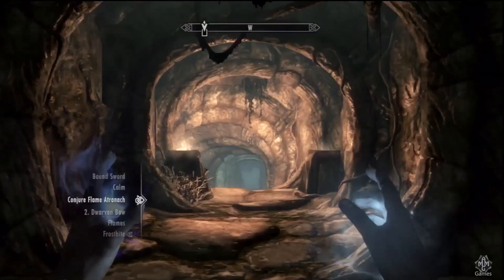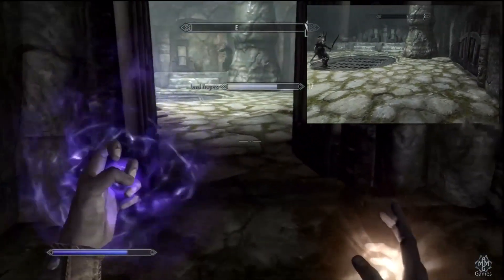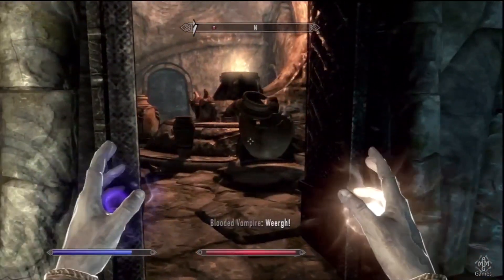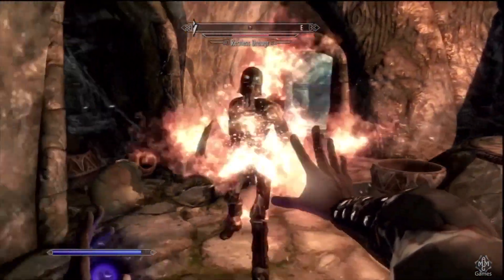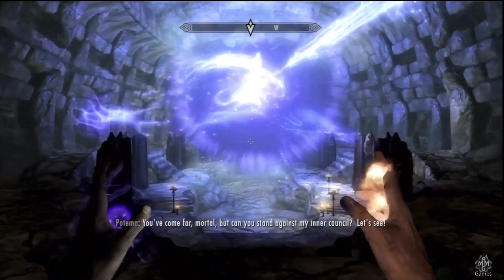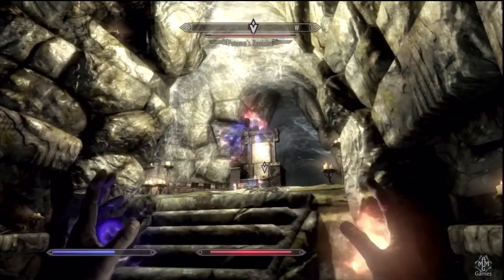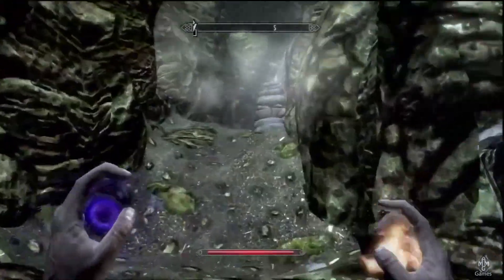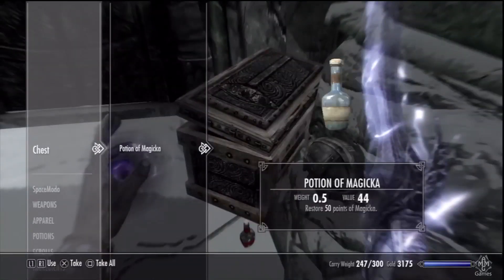The Elder Scrolls V: Skyrim - The Wolf Queen Awakened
Just a segment of the quest that may be a little troublesome depending on your character build. Commentated by SpaceModo.